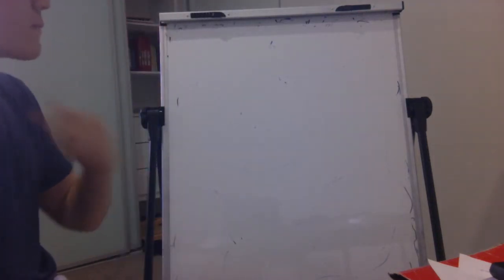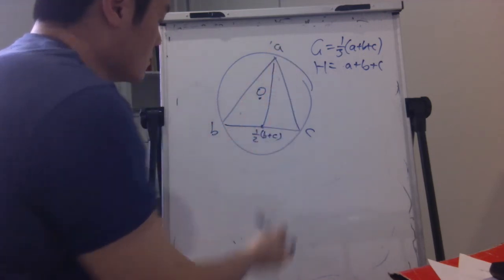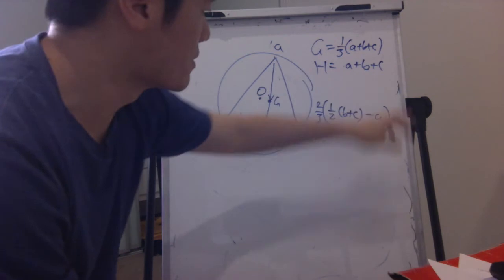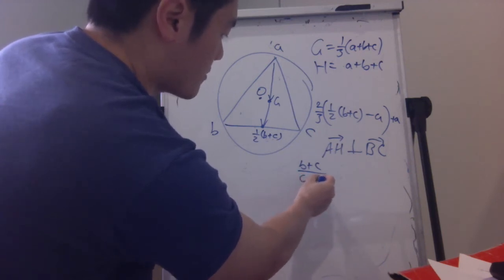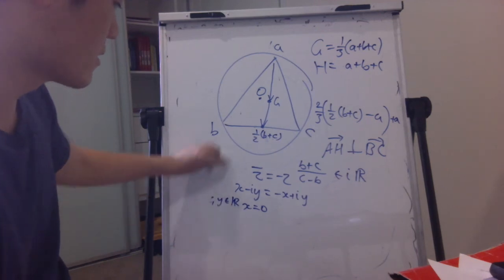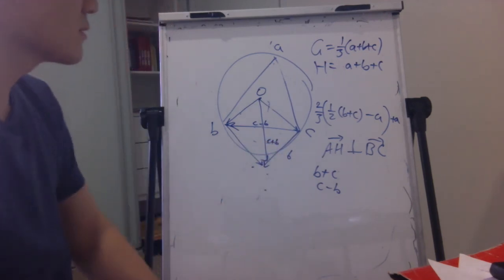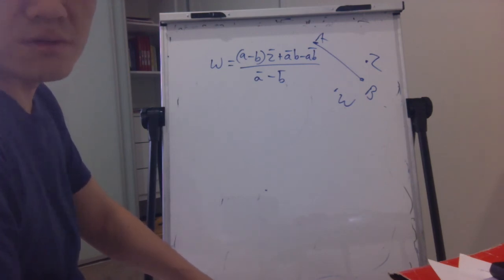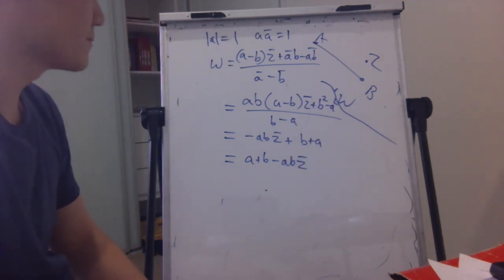Christmas Complex bash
Circumcircle to unit circle considerations with complex numbers.
That H is a multiple of a +b+c assumes that O is at the origin.
Some minor typos here and there hopefully you can spot and fix on the go.